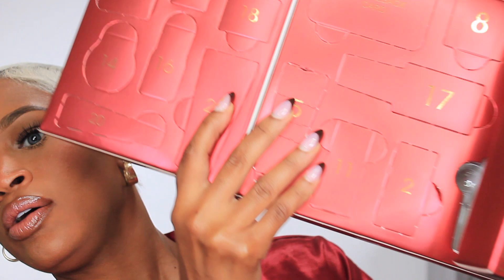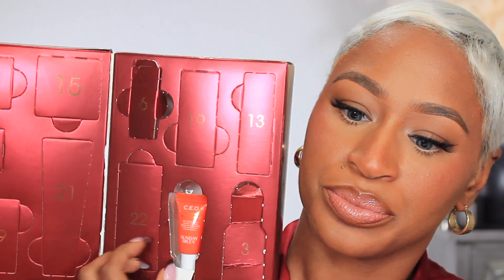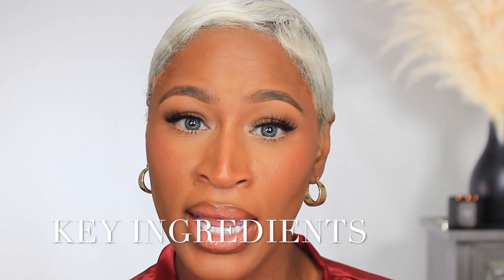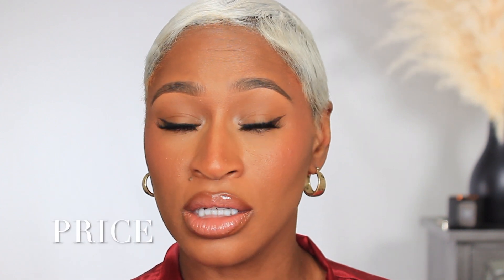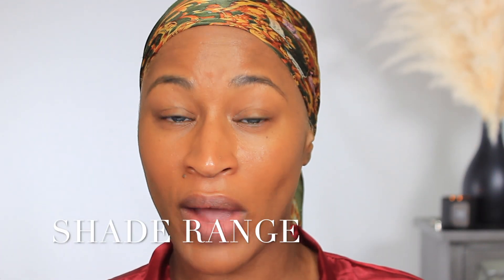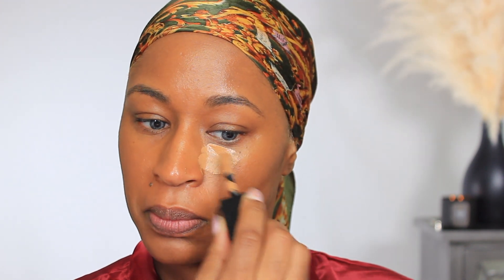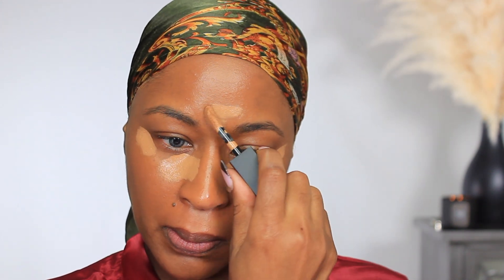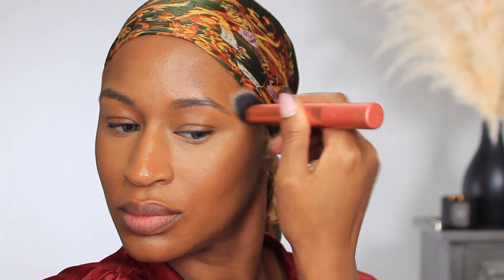WESTMAN ATELIER VITAL SKIN FULL COVERAGE FOUNDATION : REVIEW AND WEAR TEST | ARIELL ASH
11601 SHADOW CREEK PKWY
                     SUITE #111-637

ITEMS MENTIONED IN THIS VIDEO:
Westman Atelier Vital Skin Full Coverage Foundation and Concealer Stick - XI.5
Macy's Advent Calendar- SOLD OUT
La Mer The Moisturizing Soft Cream Moisturizer
Charlotte Tilbury Airbrush Flawless Setting Spray
HUDA BEAUTY FauxFilter Luminous Matte Buildable Coverage Concealer - 6.5 G
Dior Backstage Concealer - 4N
Laura Mercier Translucent Loose Setting Powder
Laura Mercier Ultra-Blur Talc-Free Translucent Loose Setting Powder
Charlotte Tilbury Beautiful Skin Sun-Kissed Glow Cream Bronzer -3 TAN
SEPHORA COLLECTION Microsmooth Multi-Tasking Baked Face Powder - EBONY
Charlotte Tilbury Beauty Highlighter Wand - Pillow Talk Medium
Rare Beauty by Selena Gomez Soft Pinch Liquid Blush - happy
Dior BACKSTAGE Rosy Glow Blush -  pink
lipstick- discontinued
Lipgloss- Taurus